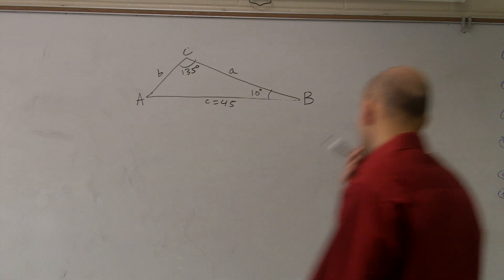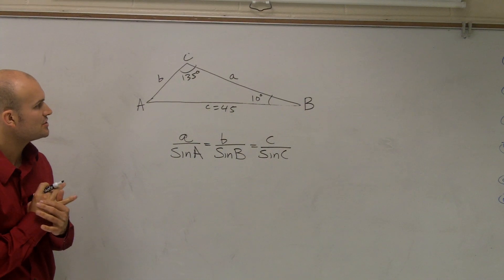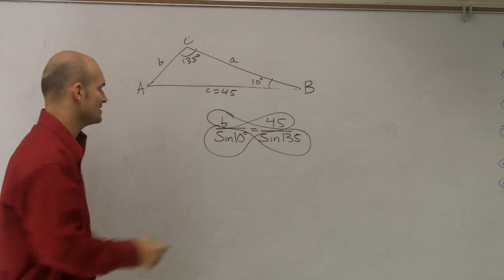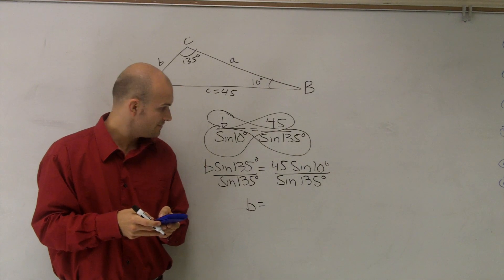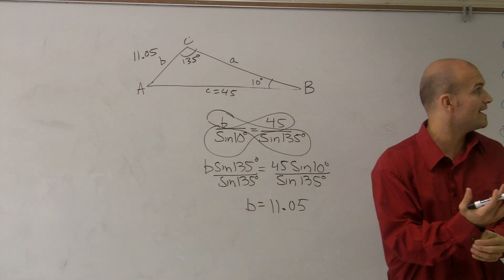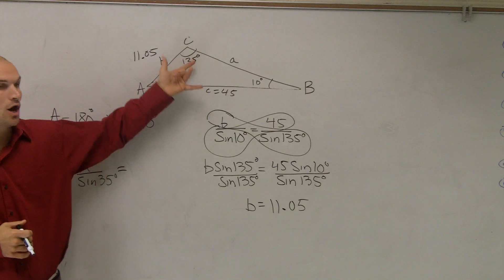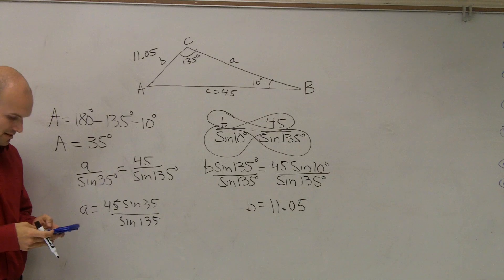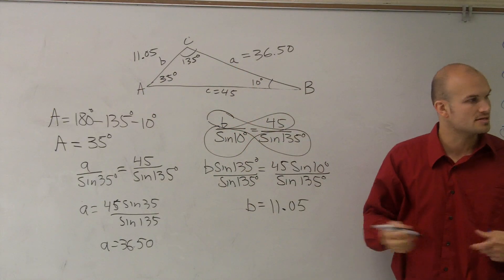How to use the law of sines to find the missing parts of a triangle